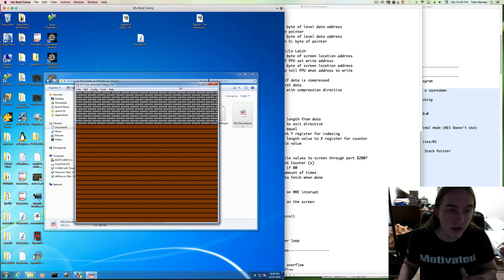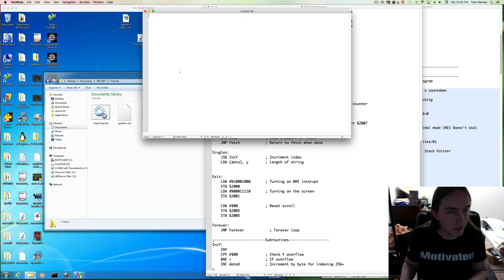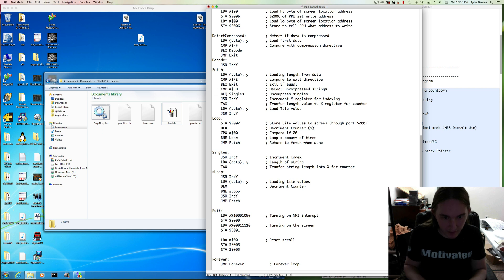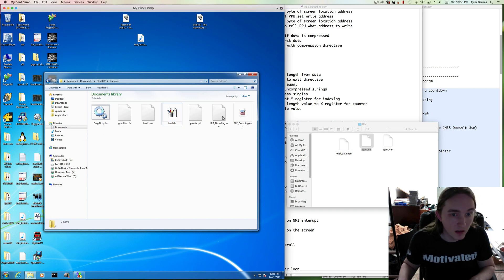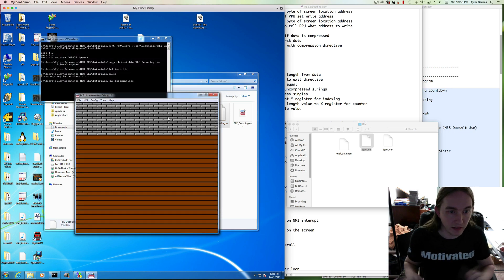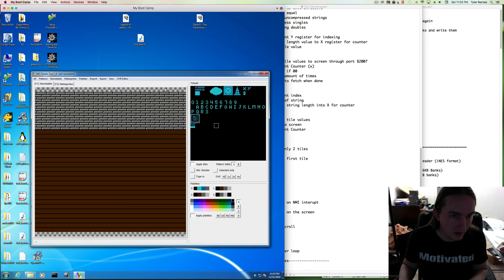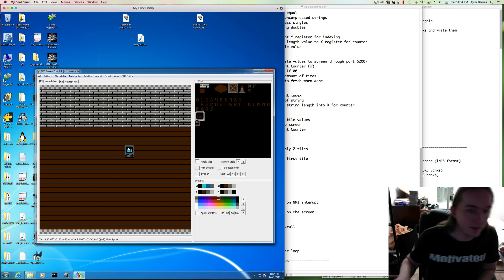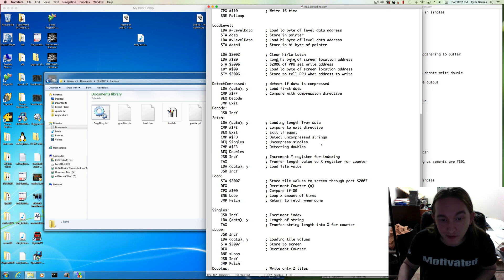NES Assembly: Ep3 - Adding Directives to RLE Decoder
Part 3

Adding in extra exceptions into the decoder to read uncompressed strings and decoding quick doubles.